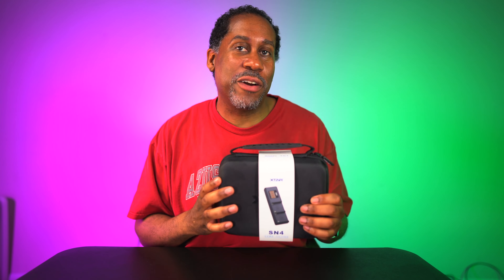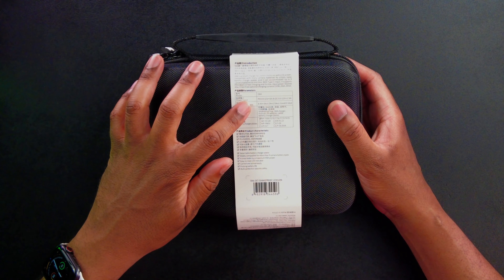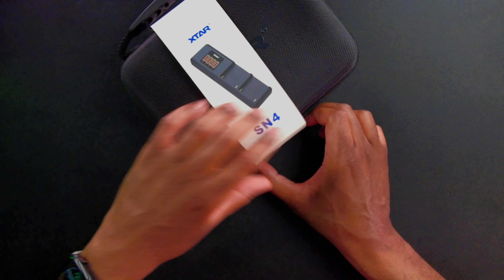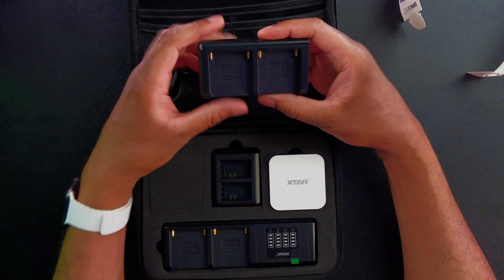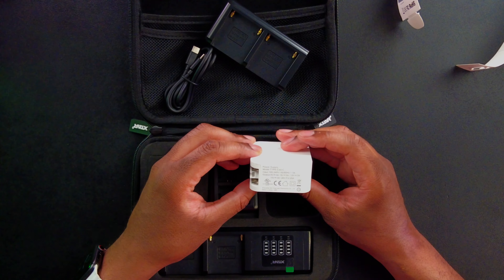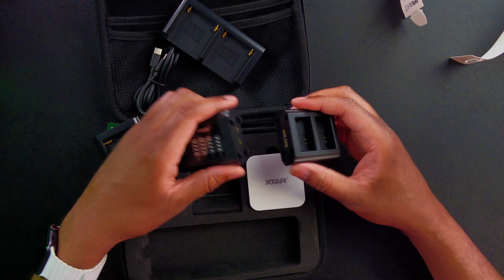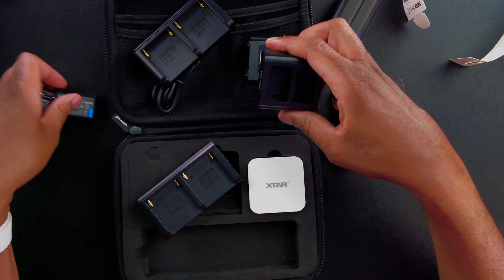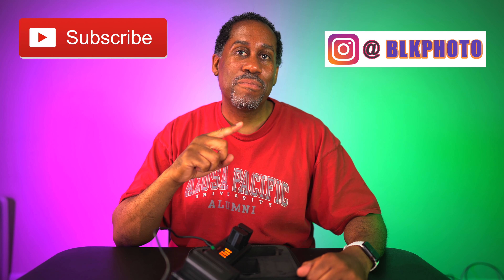XTAR SN4 Multi Camera Battery PD Fast Charger Kickstarter Campaign Today I Feel Like TIFL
XTAR SN4 Multi Camera Battery PD Fast Charger Today I Feel Like TIFL